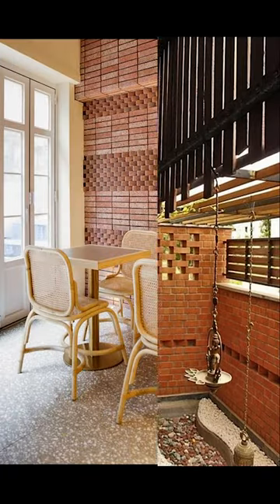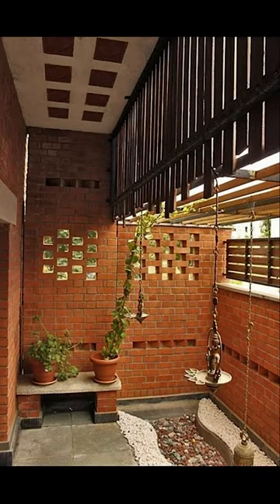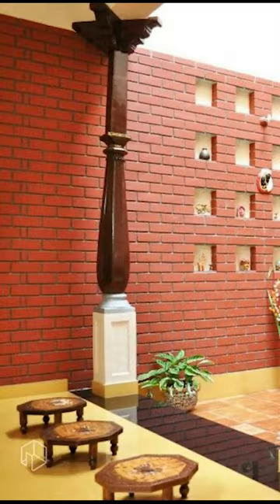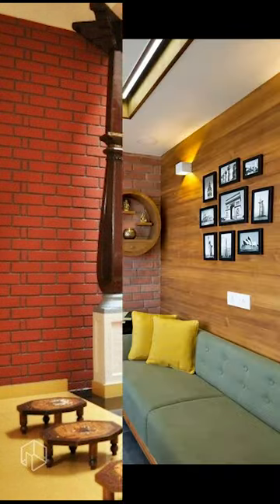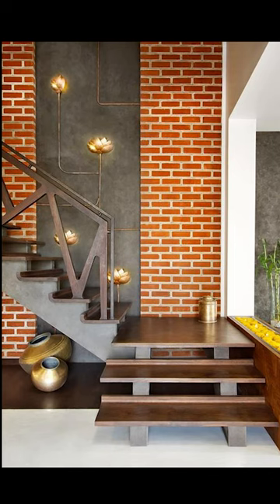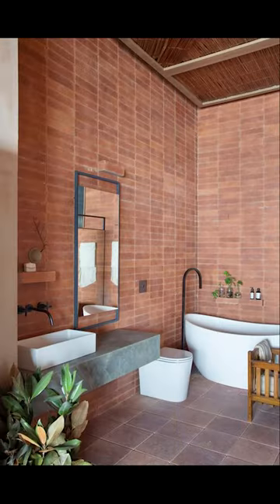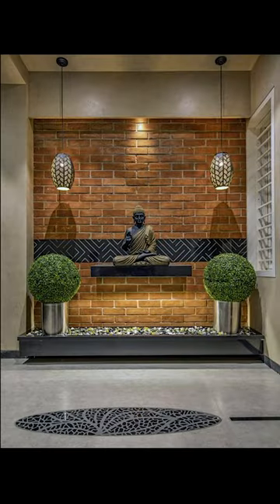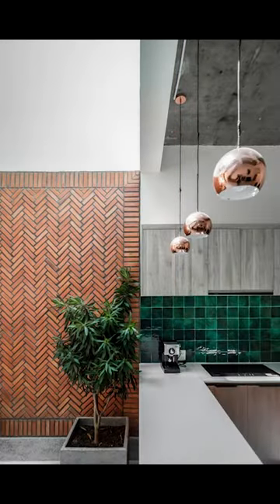Beautiful Brick wall ideas, Latest Brick wall decorating ideas 2022